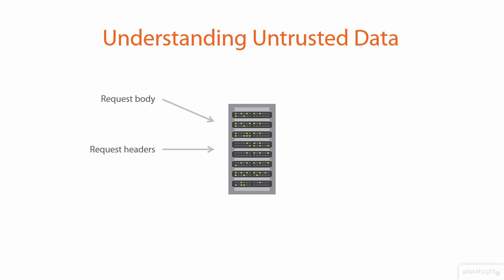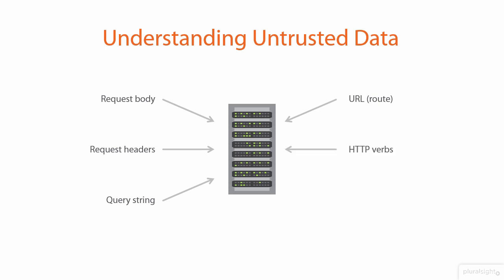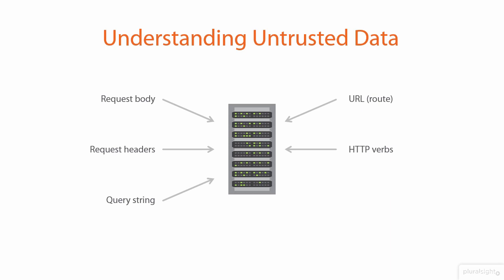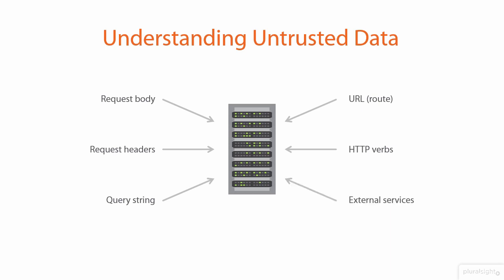Web Application Penetration Testing | Understanding untrusted data